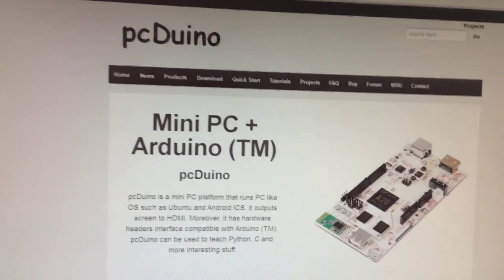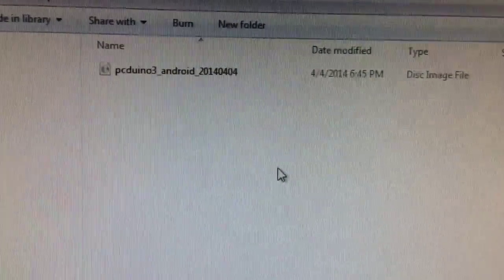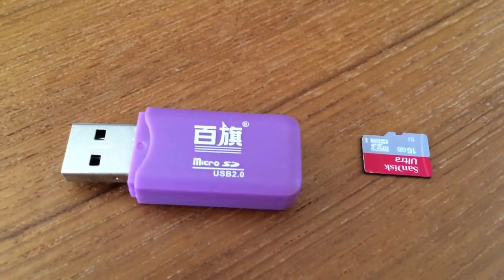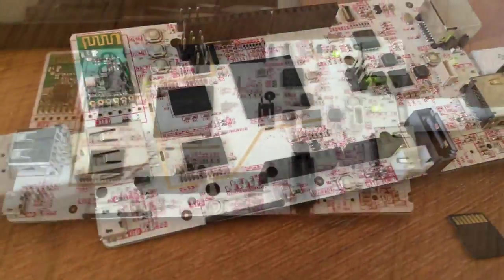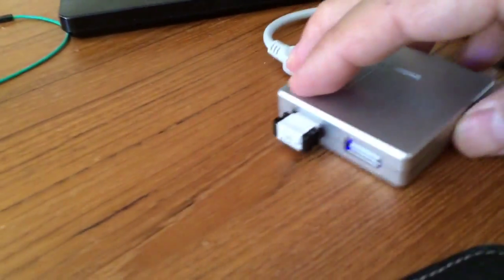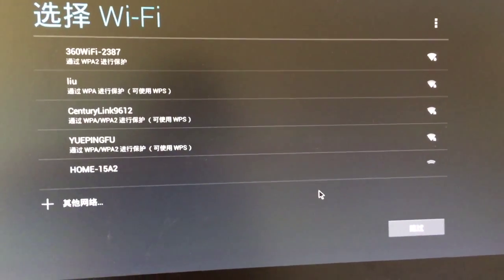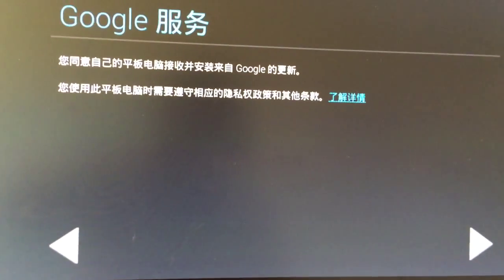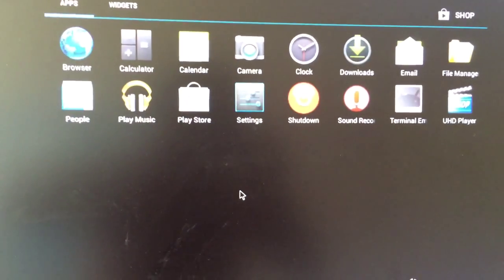Flash pcDuino3 with Andriod and configure it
Andriod; pcDuino